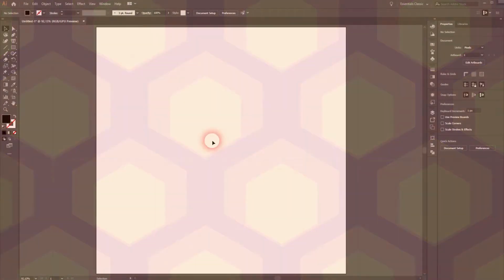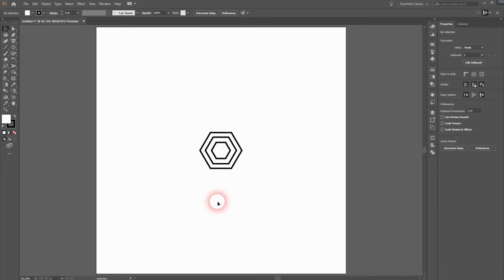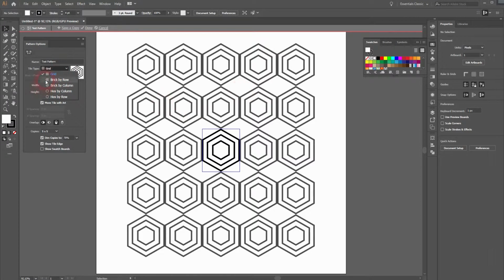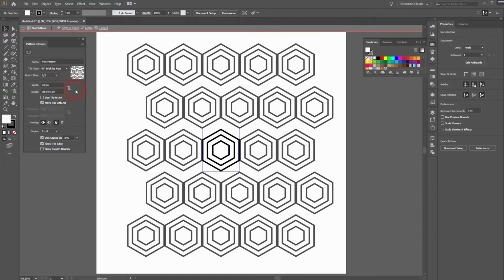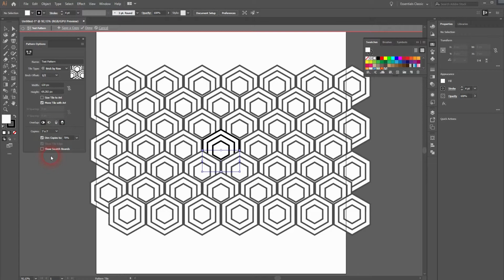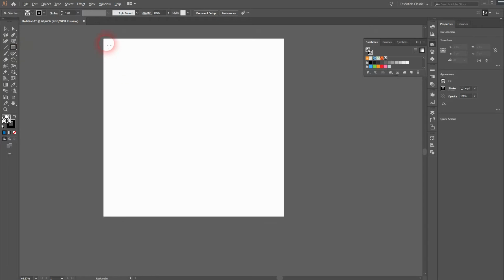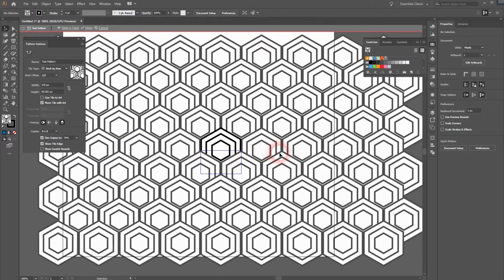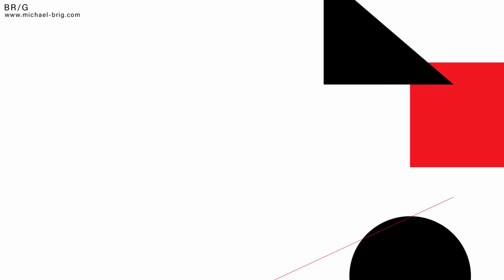Create a pattern in Adobe Illustrator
In this tutorial I'll show you how to create a pattern in Adobe Illustrator.